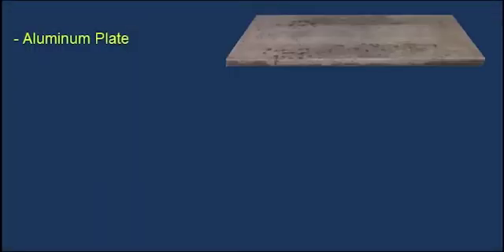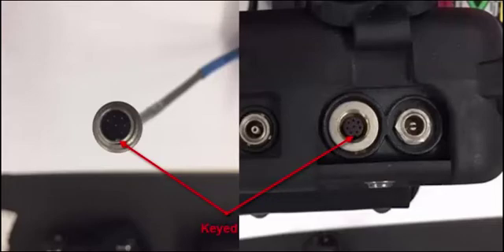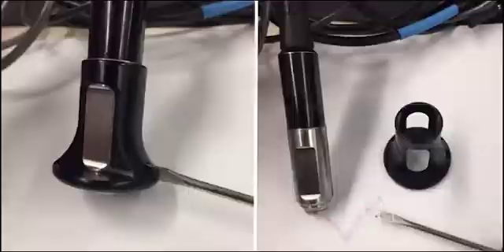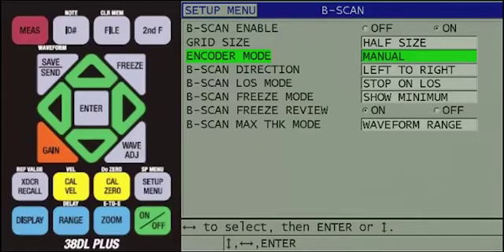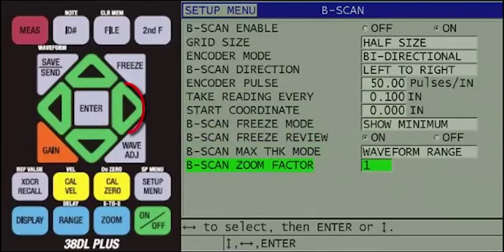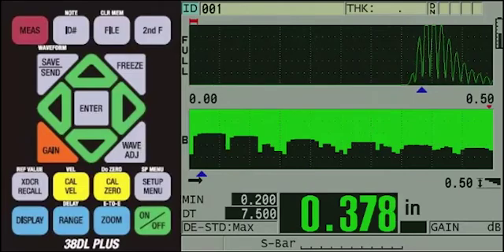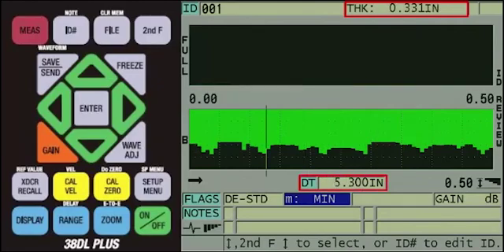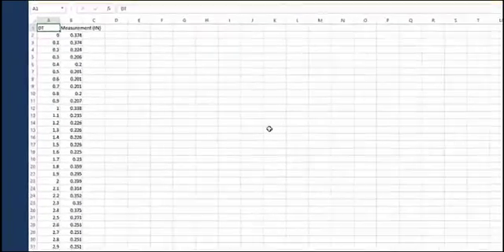3. Making Encoded B-scan Measurements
Learn how to make encoded B-scan measurements using a 38DL PLUS™ gauge and the B-scan buggy in this step-by-step video tutorial.